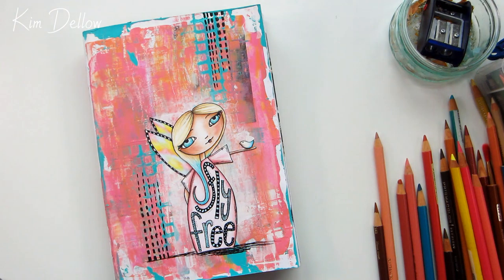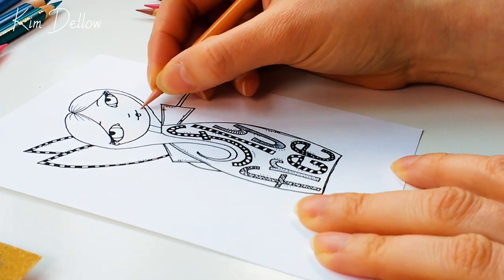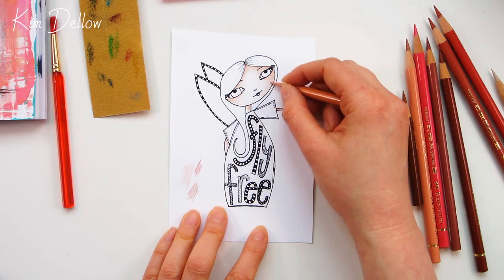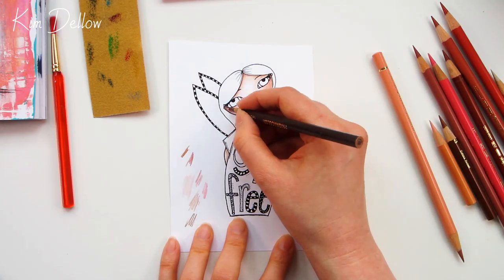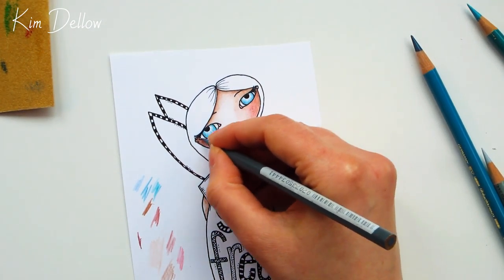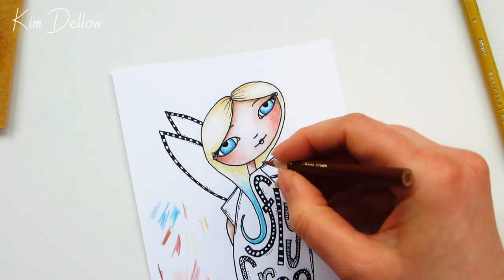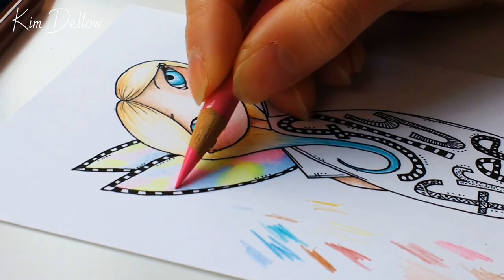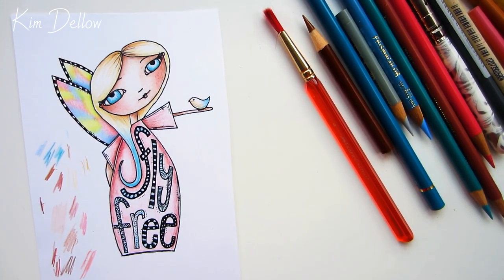Pencil Coloring Tutorial Using Prismacolor and Polychromos colored Pencils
I've another pencil coloring tutorial, as promised and I'm showing you how I used colored pencils to color the StarTrish Designs image from a recent art journal page video For all the colors click 'Show More'

Colors used:

Skin -
Prismacolor peach or Polychromo Cinnamon
Prismacolor Sienna Brown
Prismacolor Pink or Polychromo Rose Carmine
Polychromo Indian Red
Prismacolor Dark Brown

Eyes -
Polychromo Cobalt Turquoise
Prismacolor Aquamarine
Prismacolor 30% cold grey
Prismacolor 70% cold grey

Hair -
Prismacolor Cream
Prismacolor Jasmin
Prismacolor Yellow Ochre
Prismacolor Sienna Brown

Wings -
Prismacolor Light Cerulean Blue
Prismacolor Lemon Yellow

Dress -
Prismacolor Tuscan Red

For a beginner pencil coloring tutorial of a flower watch this video

And to see the art journal page using this image watch this video

KUM Automatic Long Point Sharpener

Sandpaper
soft brush